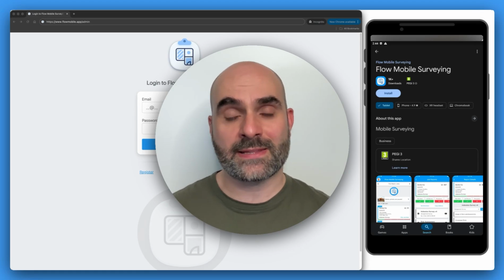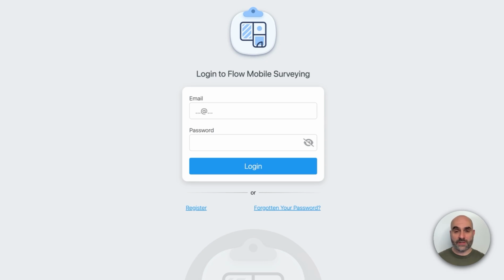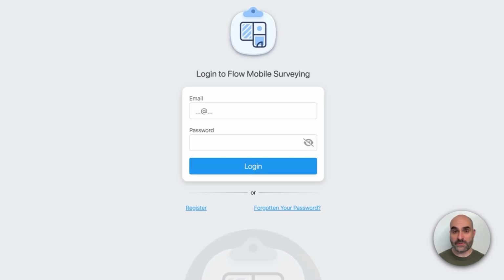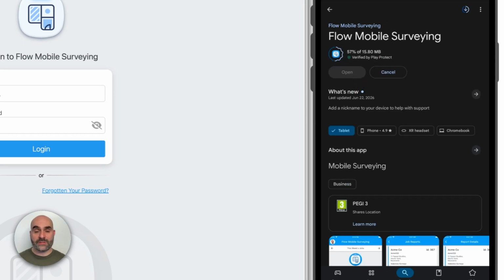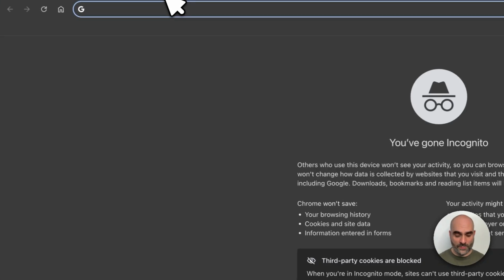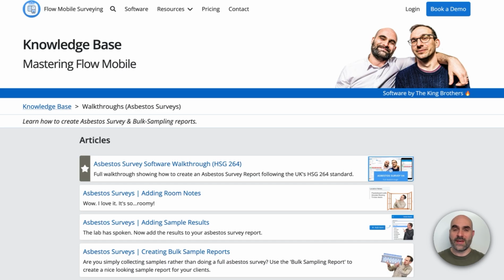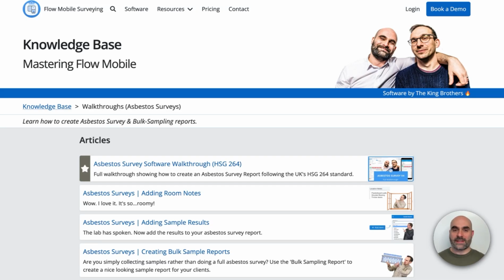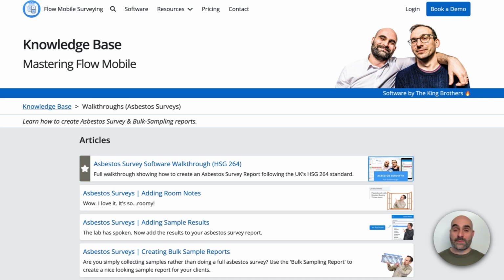Getting Started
Are you new to Flow Mobile Surveying? This video explains how to register and install the Mobile App so you can start conducting surveys and creating your first reports.

Please note that you'll need to be invited to a company first before you can register and start using the Flow Mobile Surveying app. If you haven't been invited yet, please contact your company administrator.